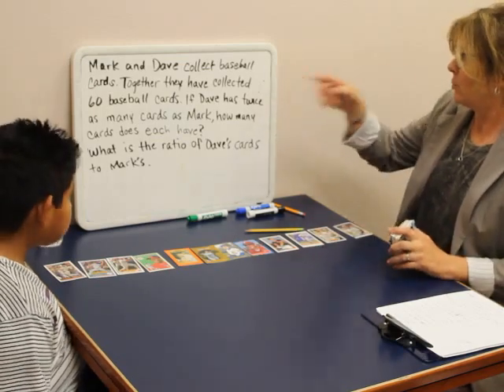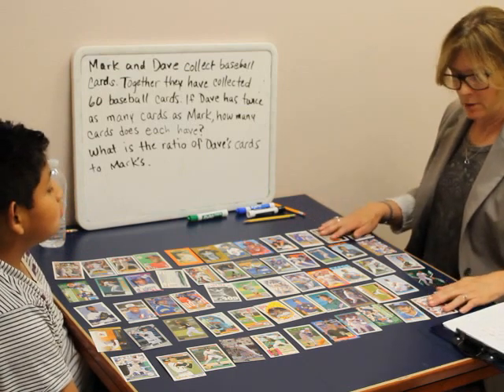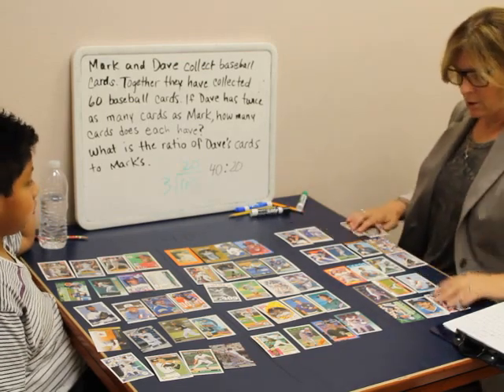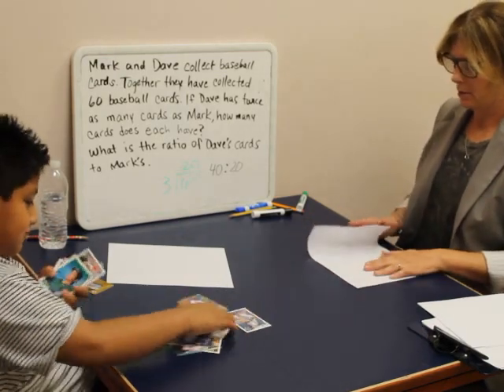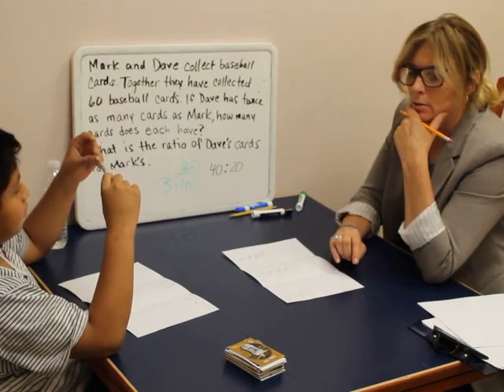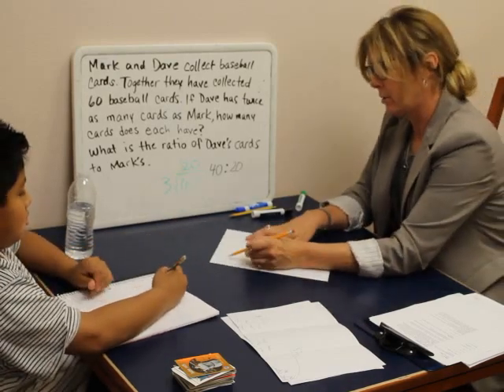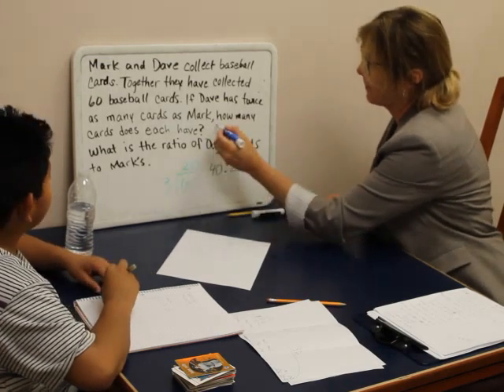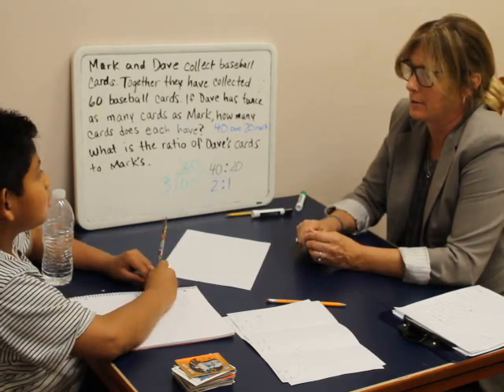724 video lesson.  Secondary